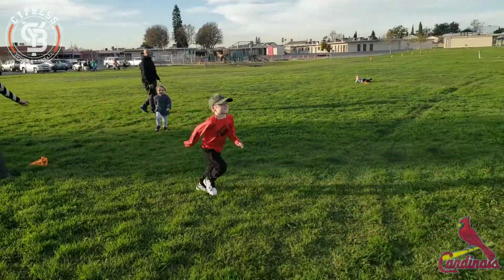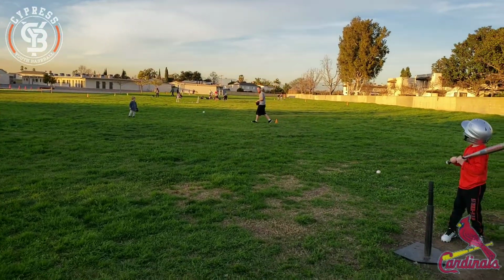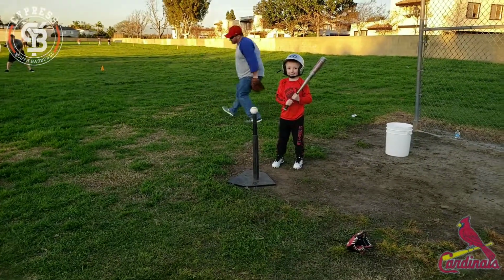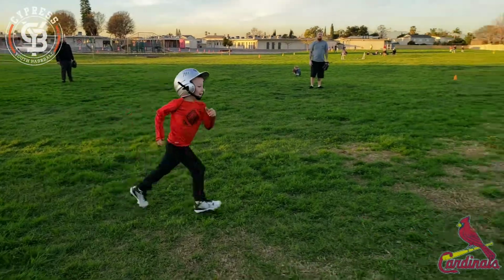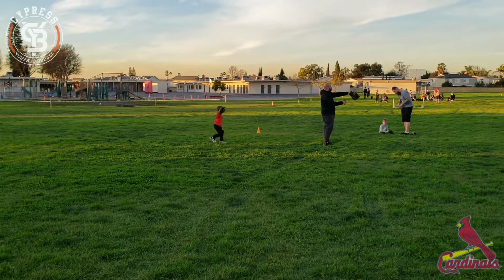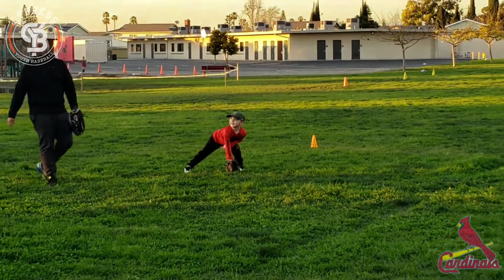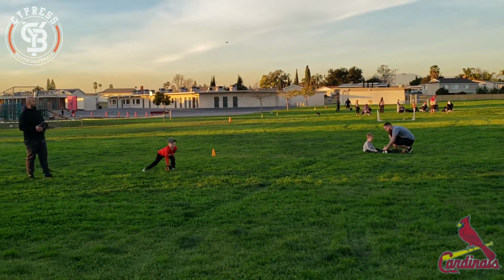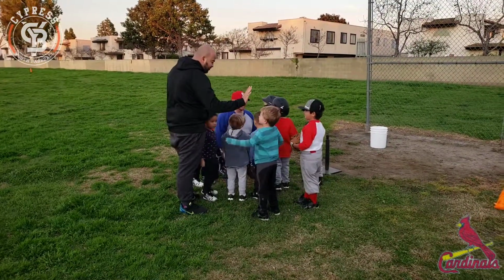Zander's First Baseball Practice Jan. 22, 2019